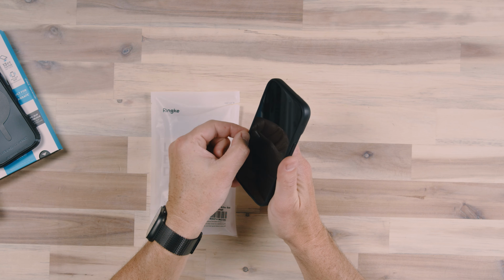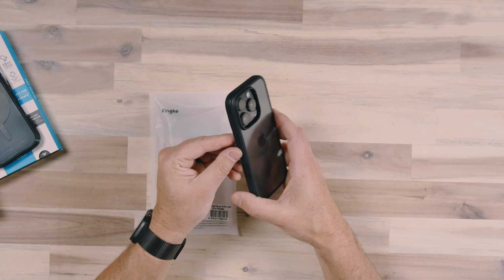Ringke Fusion Bold Case iPhone 16 Pro Review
The Case Channel (Jerad Hill) is a participant in the Amazon Services LLC Associates Program and BHPhoto, affiliate advertising programs designed to provide a means for sites to earn advertising fees by advertising and linking to Amazon.com, BHPhoto, and affiliated sites, which means I may earn a commission if you make a purchase, at no extra cost to you.